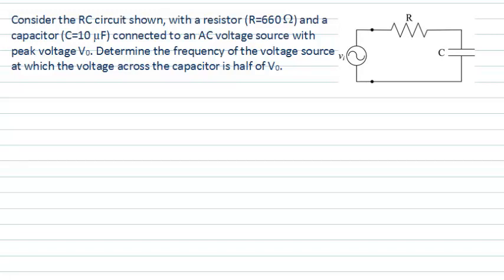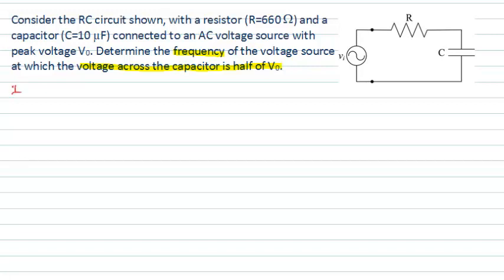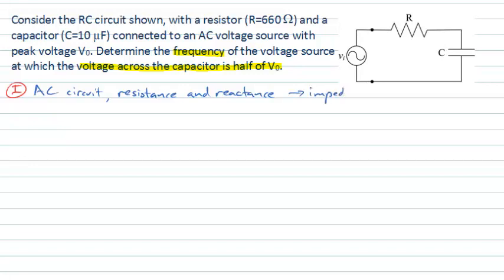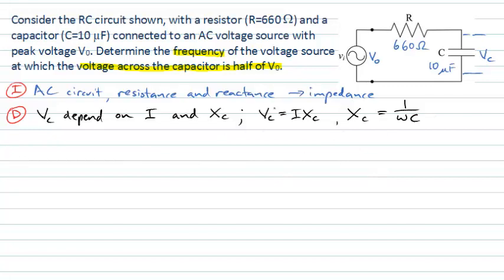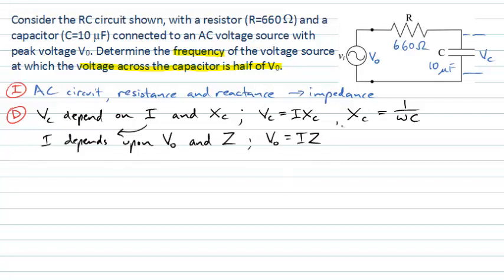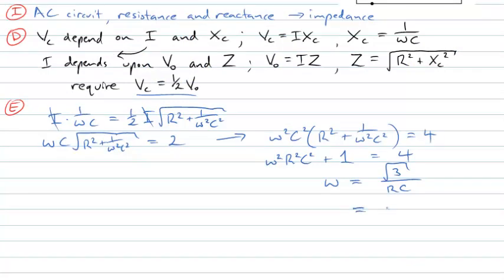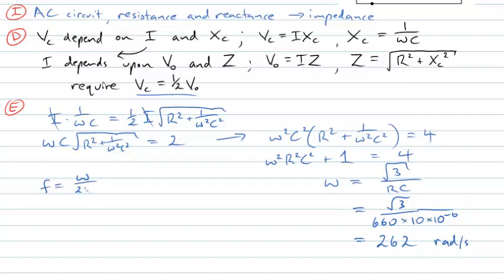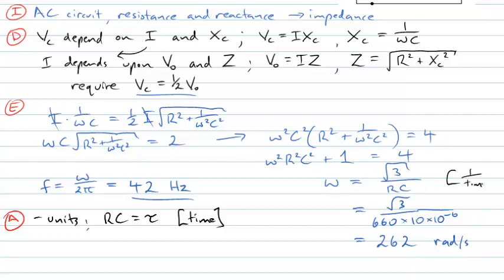An easy RC circuit with AC - resistance, reactance and impedance (PhysCasts)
This PhysCast will look at an AC circuit containing a resistor and capacitor in series.